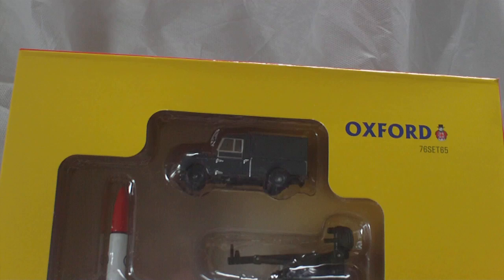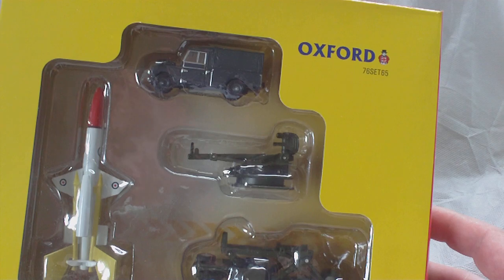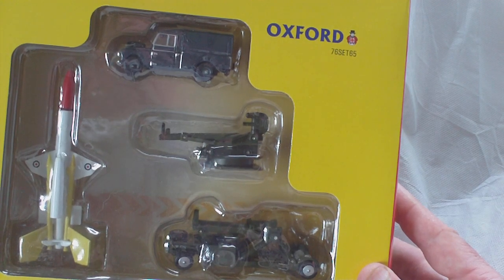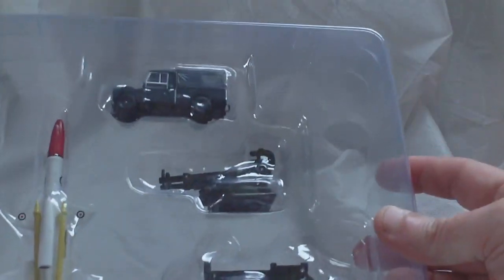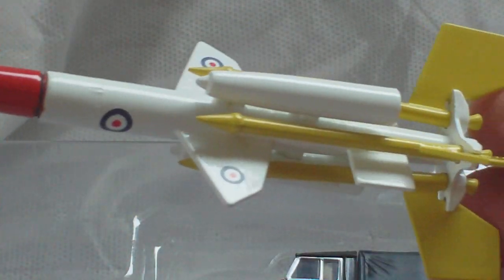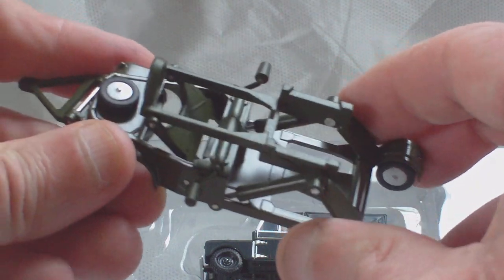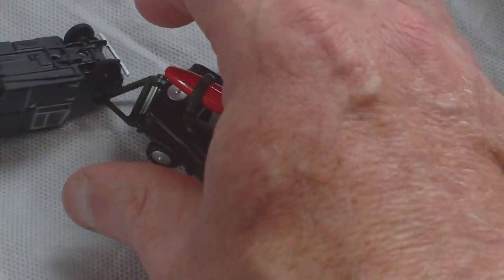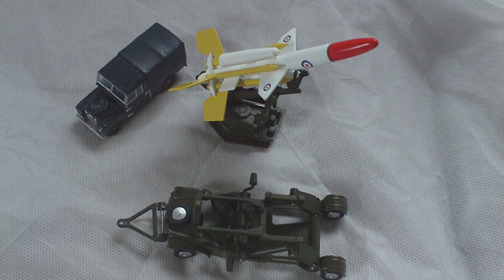REVIEW,OXFORD DIECAST MILITARY 1/76 SCALE BRISTOL BLOODHOUND RAF MISSILE SET MODEL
CODE 76SET65 IN THE OXFORD RANGE, ISSUED 2019,